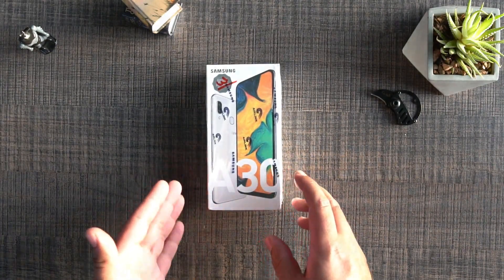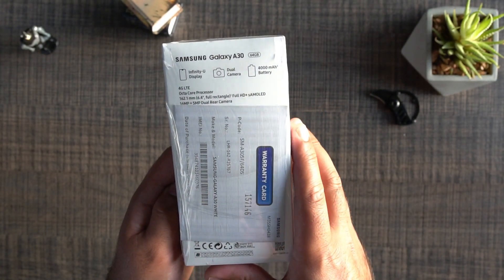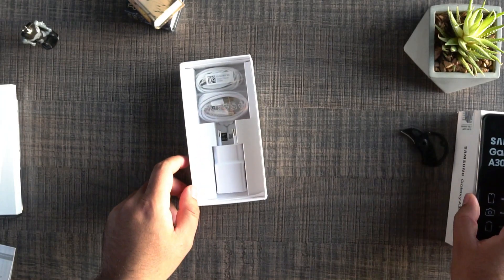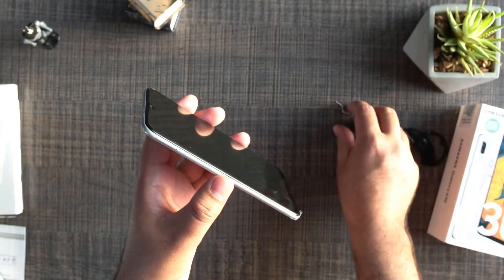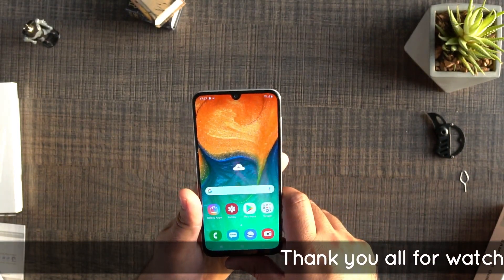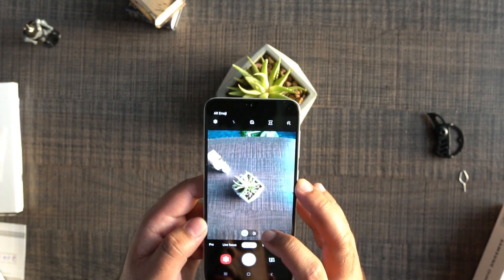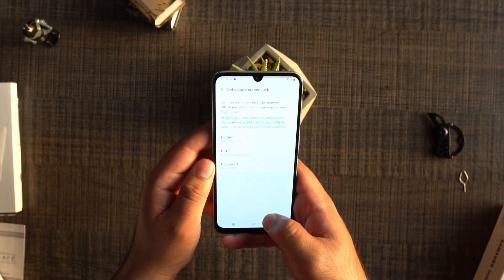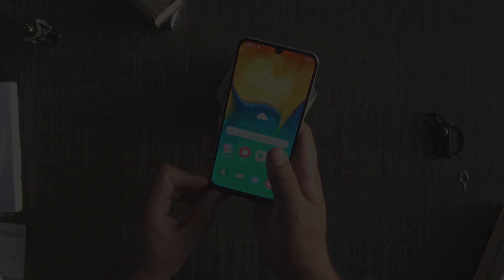Samsung Galaxy A30 Unboxing & Overview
Hey Guys!

Galaxy A30 is here. I am unboxing the Galaxy A30 in this video. Take a look at this video to know what's inside the box of the Galaxy A30 and also about the first impressions of this device.
The Galaxy A30 is Samsung's take on Huawei and Xiaomi's mid-range section. This phone comes with a full HD super AMOLED screen, an octa-core Exynos CPU, a RAM of 4GB and the internal storage of 64GB. It has an optical fingerprint scanner at the back. The Galaxy A30 has a whopping 4000 mAh battery inside. It does have a microSD card slot too.

Learn more about the Galaxy A30 in this video.

Your support means everything to me! Thank you all!